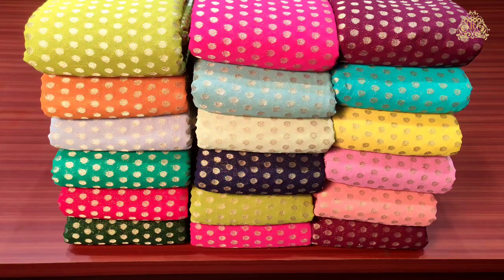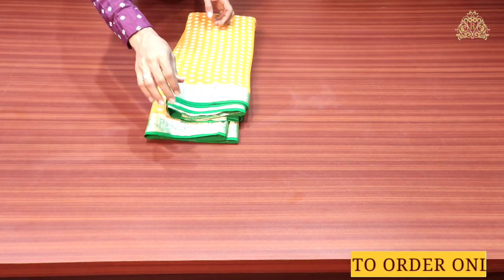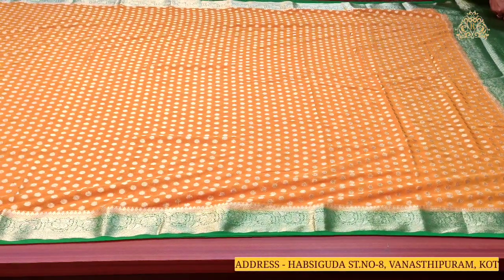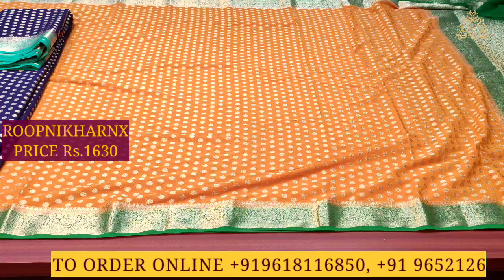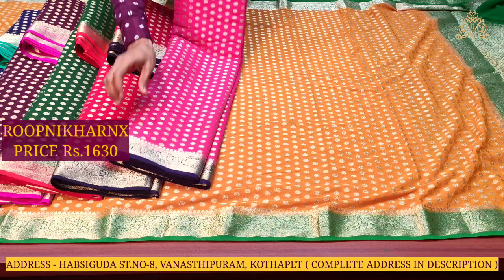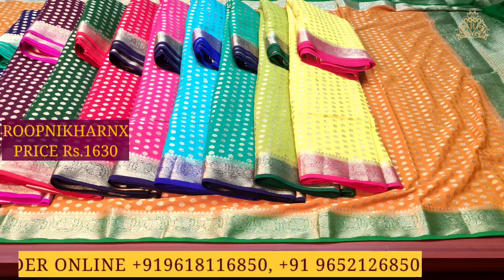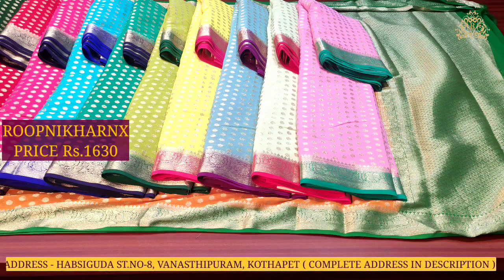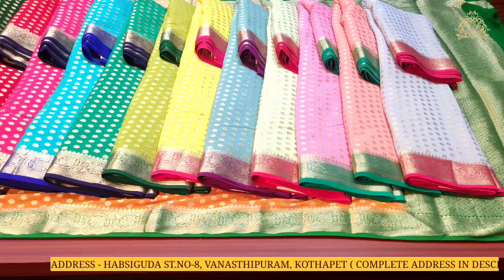LATEST FANCY BANARAS GEORGETTE SAREES COLLECTION AT WHOLESALE PRICES